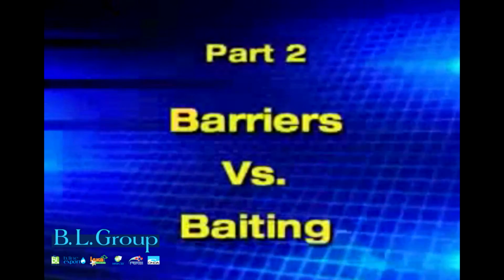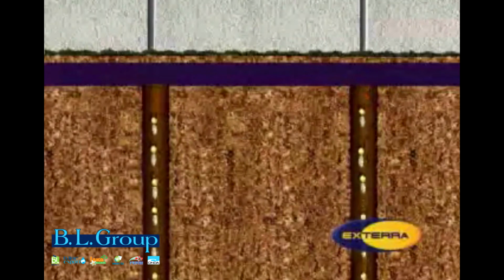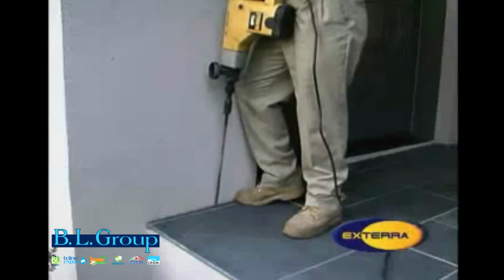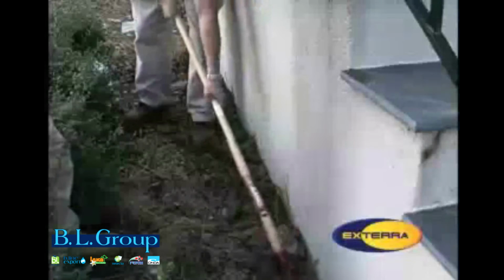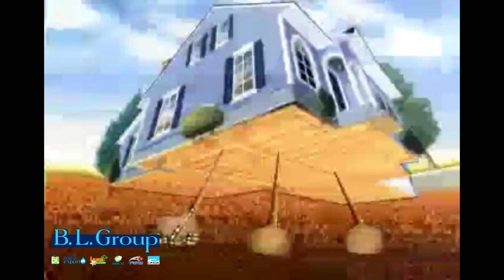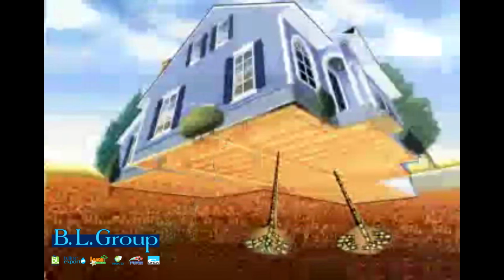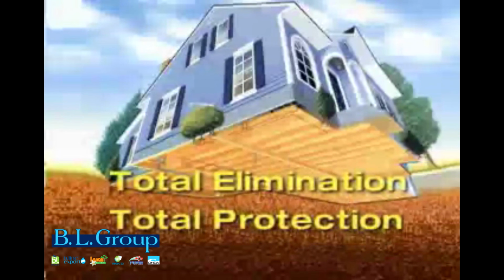Bleu Line - B.L. Group | Exterra _ parte 2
Exterra™ è un sistema integrato, modulare e brevettato di monitoraggio e controllo delle termiti sotterranee (Reticulitermes lucifugus), applicato da una rete di Tecnici qualificati ed abilitati alla messa in opera degli impianti.
Exterra™ rappresenta una soluzione per il controllo delle termiti, efficace e rispettoso per l’ambiente. È in grado di controllare le infestazioni mediante la distruzione totale dei nidi di termiti sotterranee, offrendo una protezione duratura ed un’azione preventiva.

Exterra™ is an integrated, modular, patented monitoring and control system of subterranean termites (Reticulitermes lucifugus), applied by a network of technicians who are qualified and authorised to implement the systems.
Exterra™ represents an effective and environmentally friendly solution for controlling termites. It is able to control infestations by totally destroying subterranean termite nests, providing a long-lasting protection and preventive action.

Bleu Line S.r.l.
Via Virgilio, 28 (Zona Industriale Villanova)
47122 Forlì (FC)